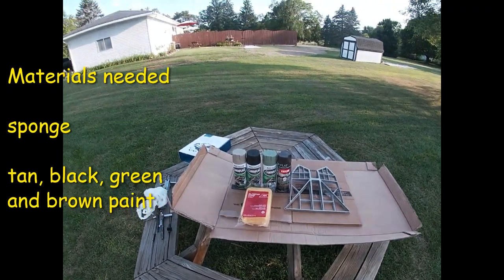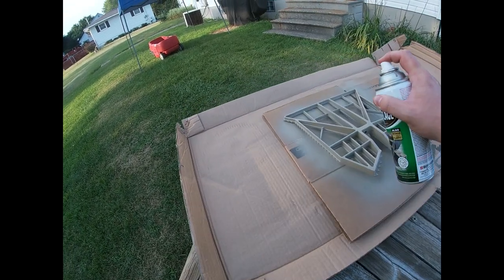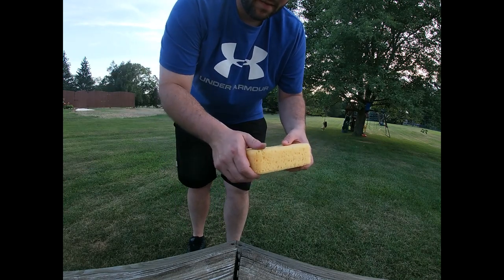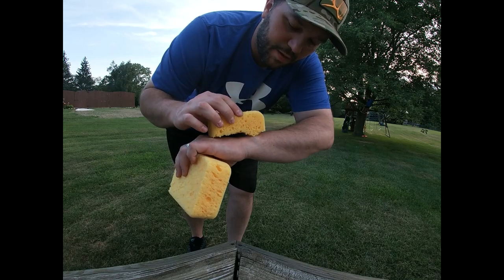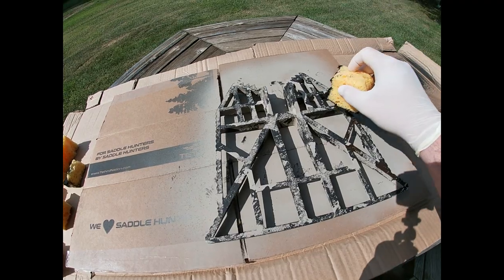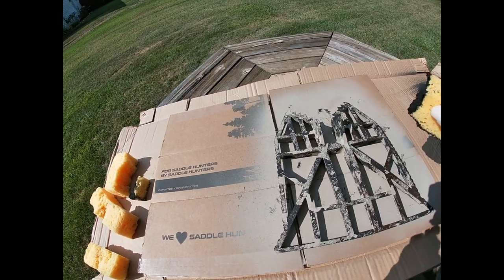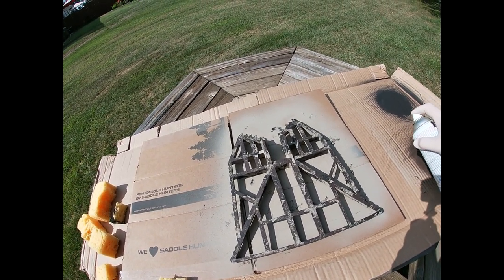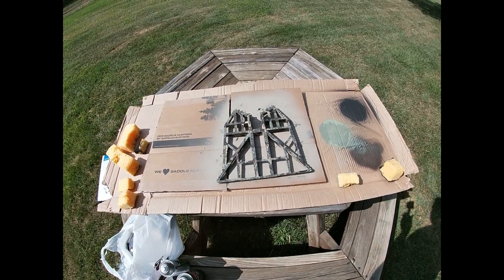Sponge painting saddle platform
Here is my attempt to make the Tethrd Predator platform blend in better while i'm up in the saddle. All you need is 3-4 different colors of spray paint and a sponge. Full Fledge Outdoors